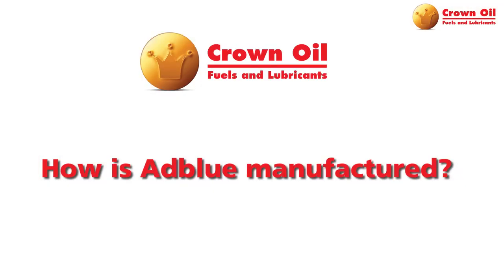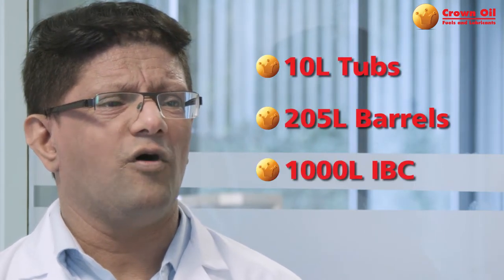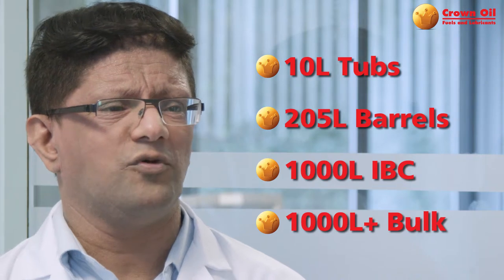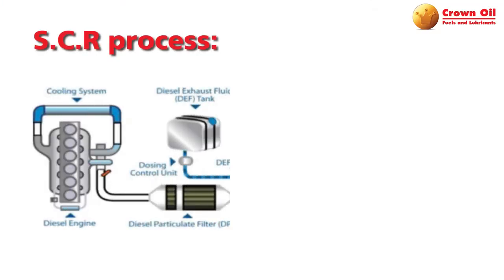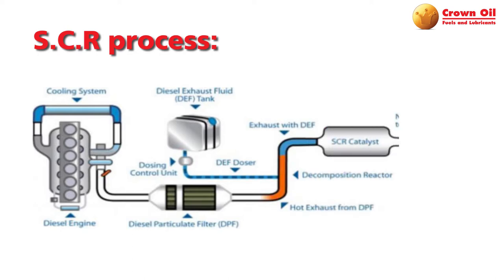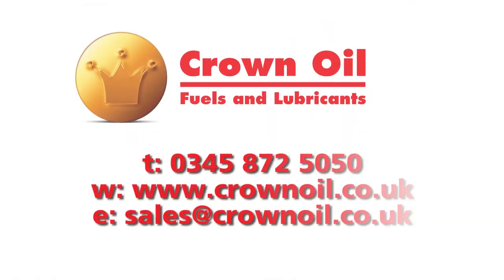What is AdBlue? - Crown Oil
Are you wondering what exactly AdBlue is? In this short video, we will answer this question for you.